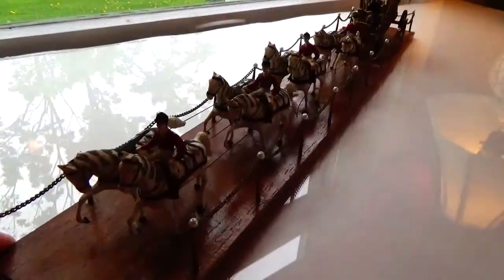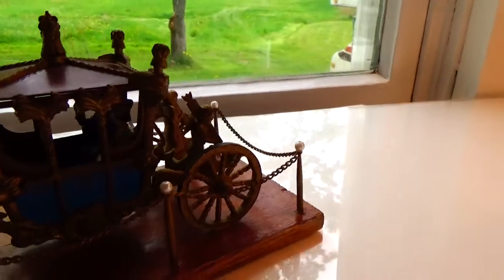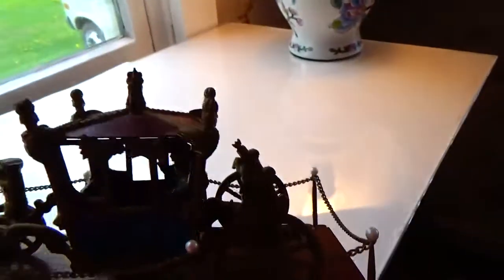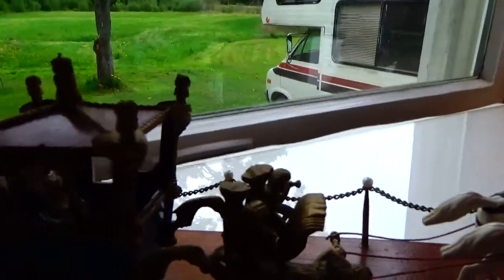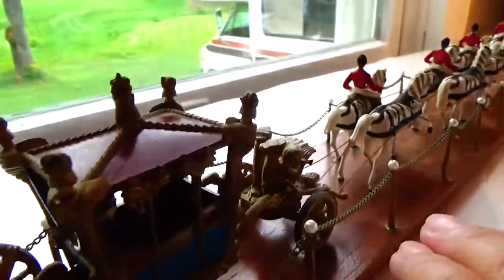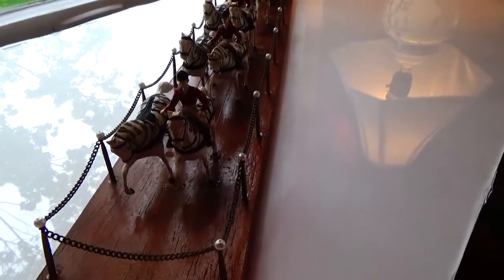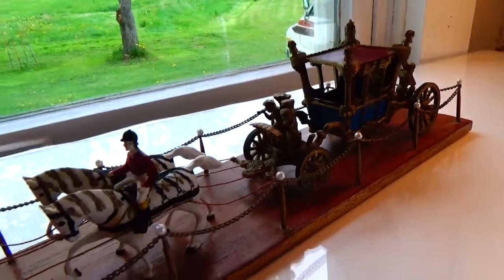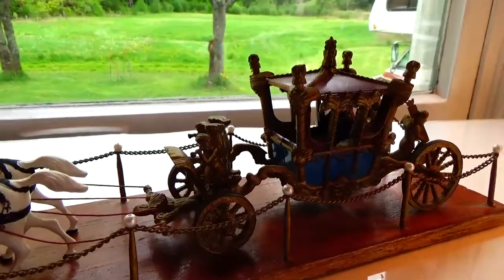Coolest Ever Horse and Buggy Homemade Display-Auction Find #96